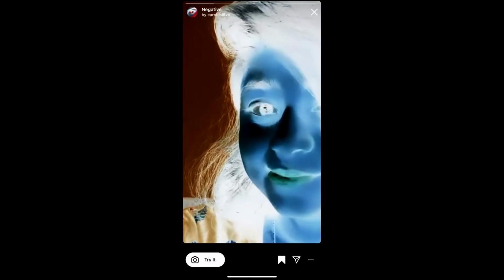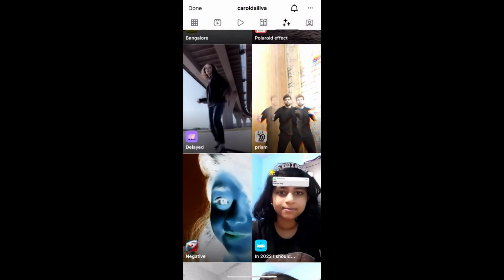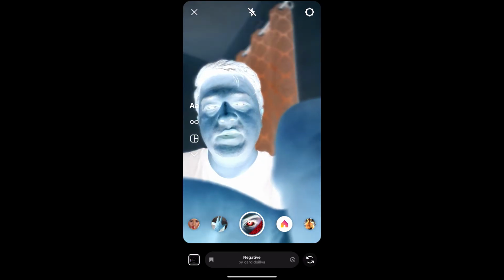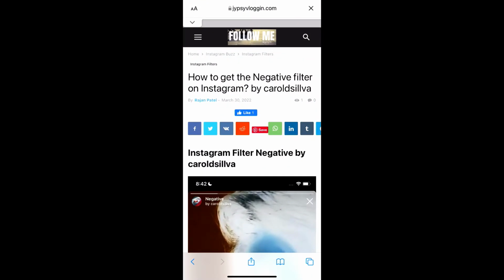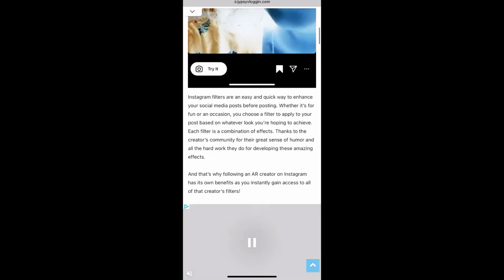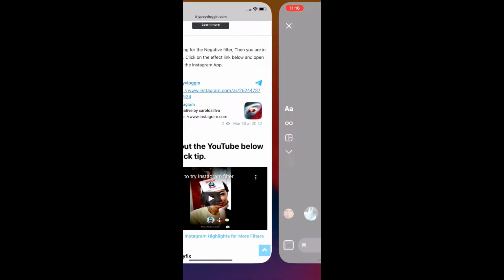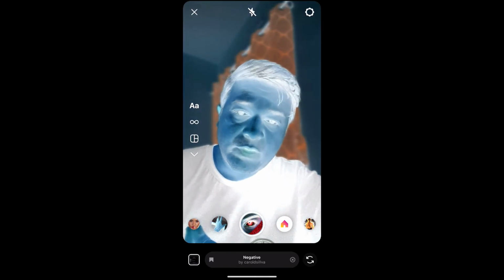How to get the Negative filter on Instagram